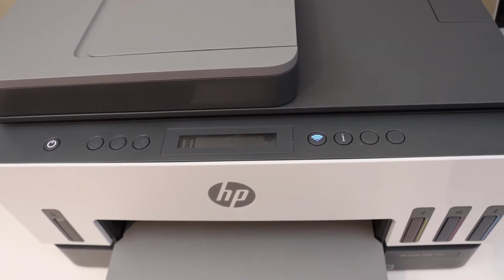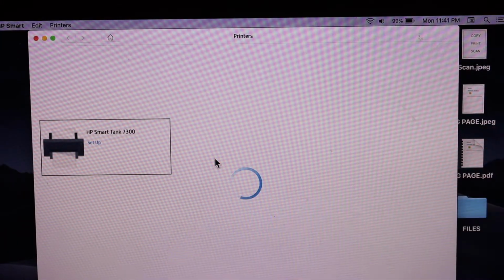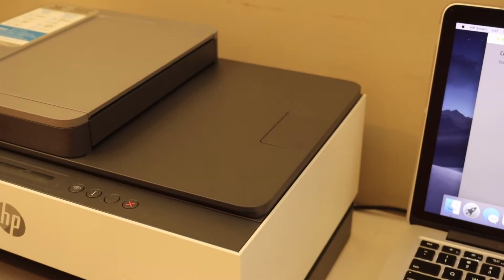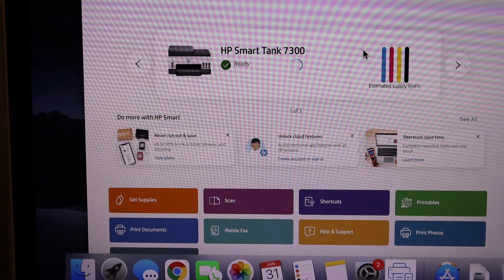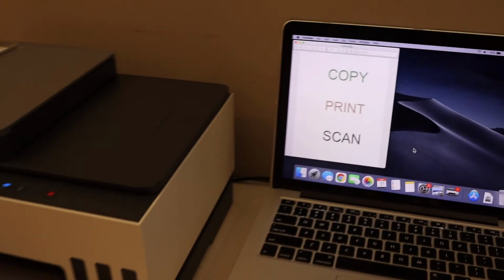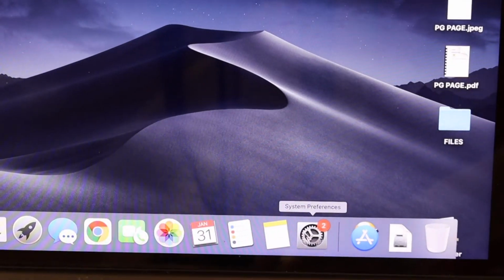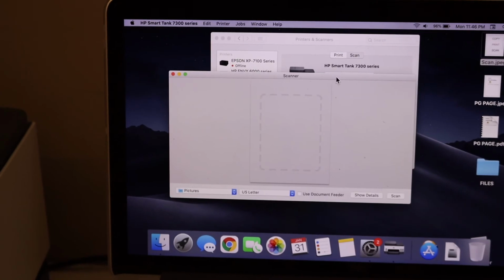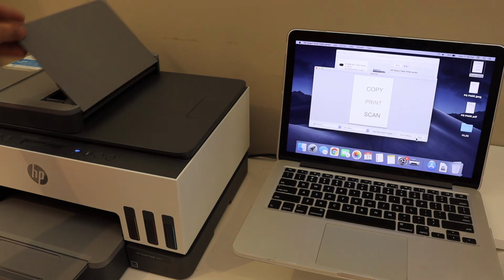HP Smart Tank 7300 WiFi Setup Macbook, Scan & Print Review.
This video shows the process to do the WiFi  Setup of your HP Smart Tank 7300 printer.